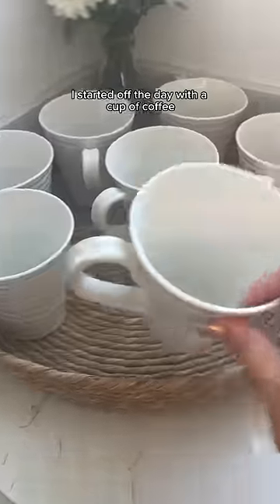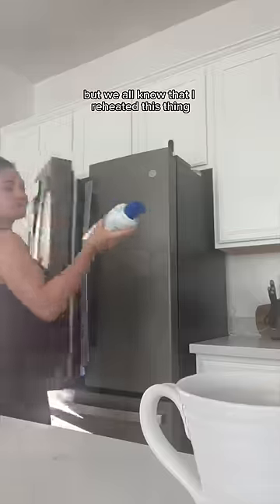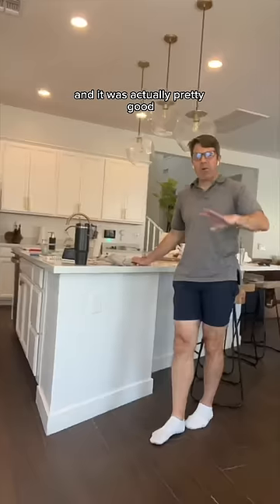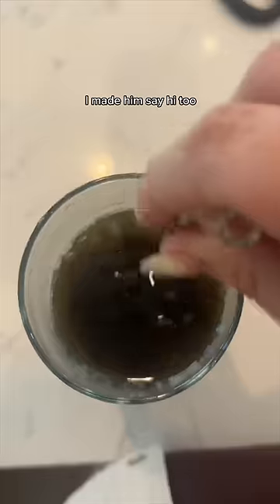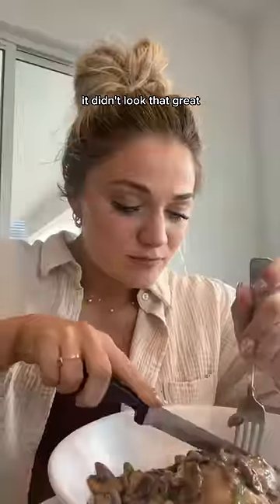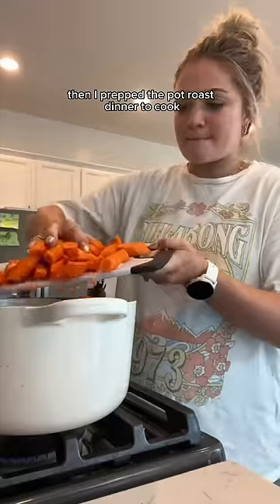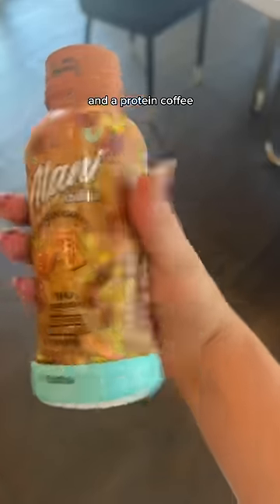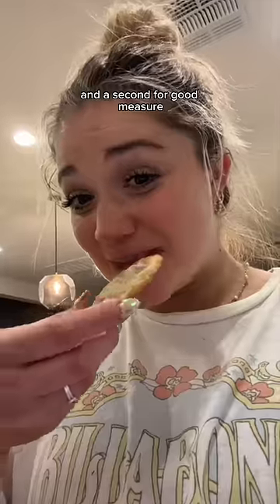What I ate 35 weeks pregnant